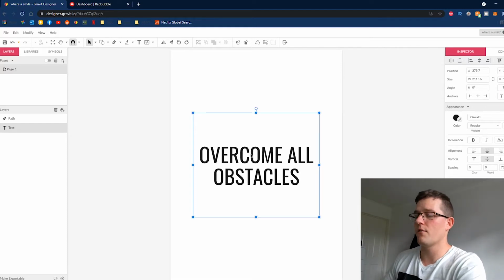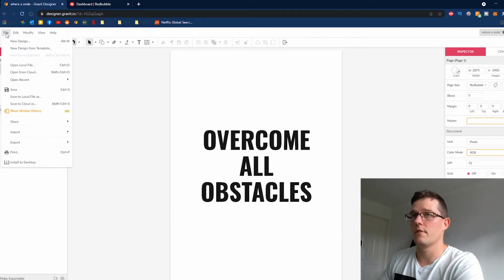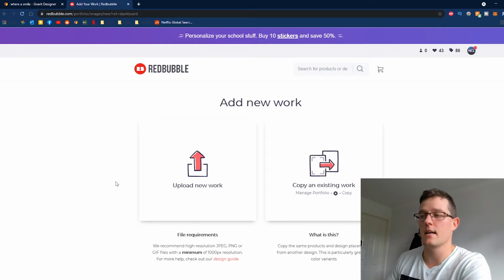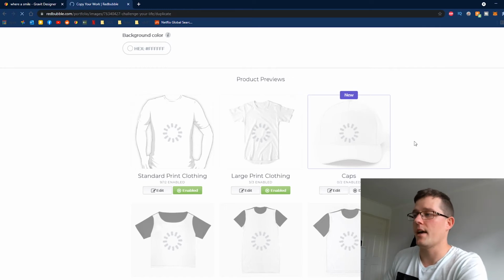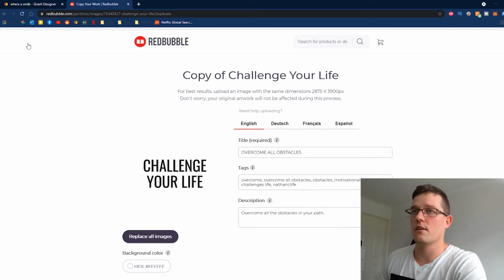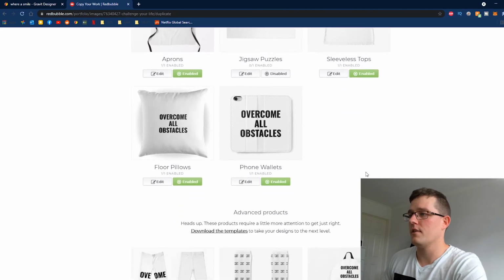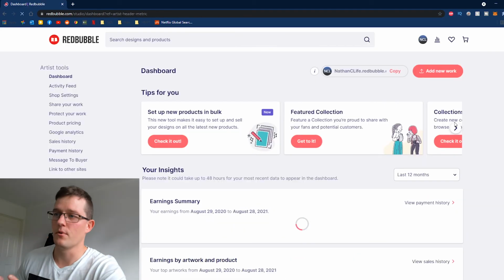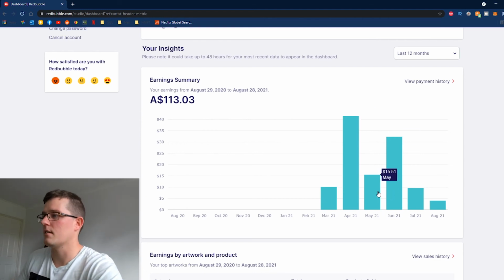How I Made 150 Redbubble Designs in 30 Days (Tutorial)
In this video I go over how to create, upload, and produce Redbubble designs super quickly. I used this method to create 150 designs in 30 days as part of my Redbubble 30 Day Challenge video

It's a pretty simple tutorial, the most important thing is creating one design first, then making sure it fits all the design shapes for tshirts, caps, mugs, pillow cases, etc. Then once you've made one design fit everything, you can copy the design settings - as long as you've made another design with roughly the same size - it's as easy as copying the setting and uploading a new design.

I hope this video helped - I'd love to know if you have any uploading tips and secrets to make this process even faster!

If you want to see what I'm up to across Facebook, Instagram, Twitter, and everything else, check out

I write blog posts about 30 day challenges, as well as my progress towards my goals and financial independence at my